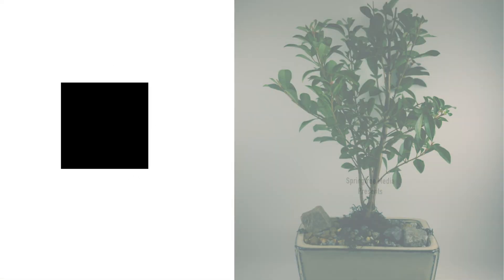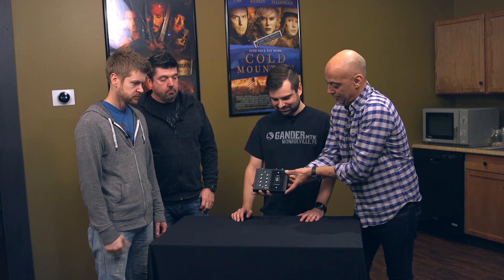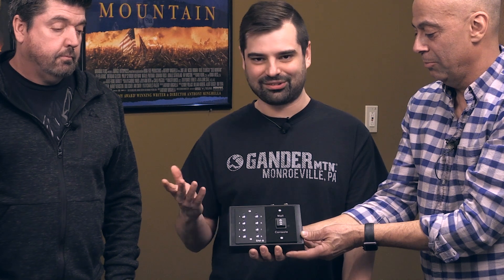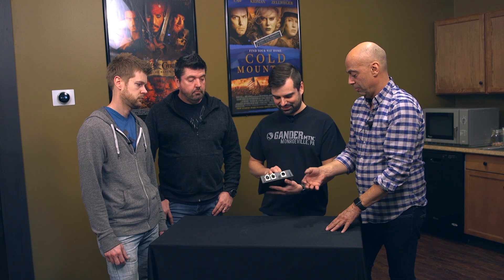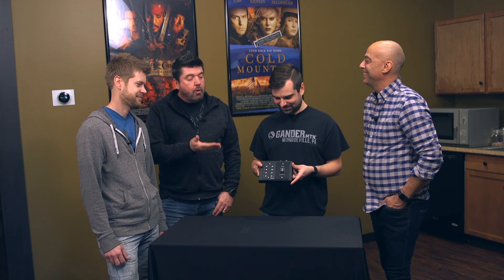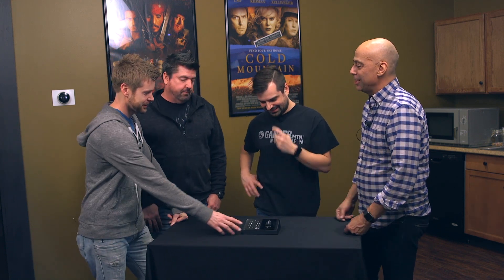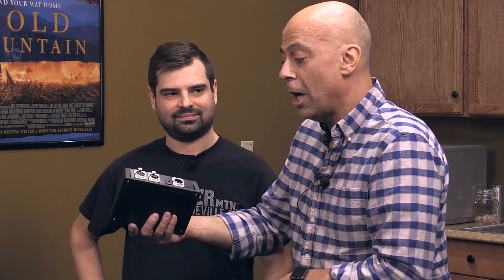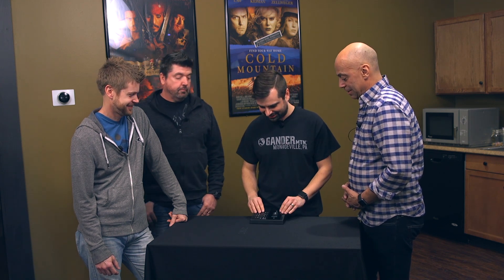DMX Desk Station | An Architectural Controller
Controlling your DMX fixtures is now as easy as a click of a button! The SM-8 Switch is a DMX Desk Station with 8 programmable scenes, that works like a light switch, for easily controlling fixtures for every day use. What is new is a switch to change control from this station bar to your lighting console. This is the prototype!